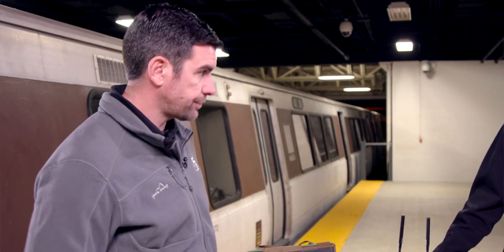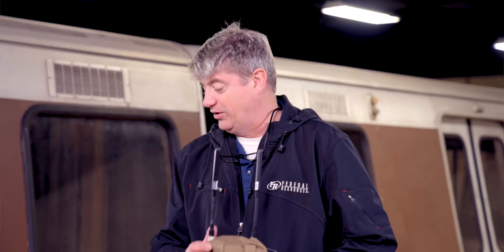Not In The Manual: An EOD Series - Episode 11: SmartRayVision X-Ray System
Dave and Alan do an overview of this durable, back-packable digital read X-Ray system from SmartRayVision. The system is capable of running an all wired or wireless configuration and as soon as Dave finishes primping, they'll tell you all about it.

Not in the Manual: An EOD Series is a video series dedicated to showing the use, and benefits of the latest technology for EOD Bomb Techs. This series will also highlight some "What not to do" moments along the way.

Do you have a question or a product you would like to see Dave and Alan showcase? Ask it in the comments below and we'll see if we can tackle it in an upcoming video.